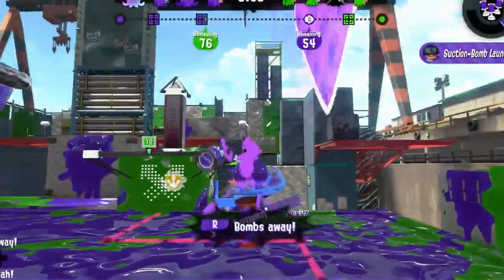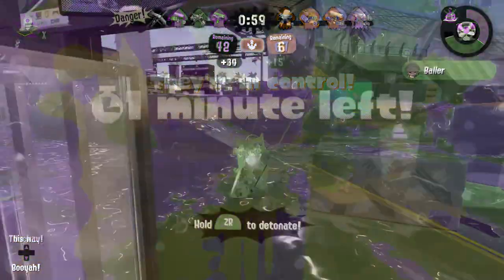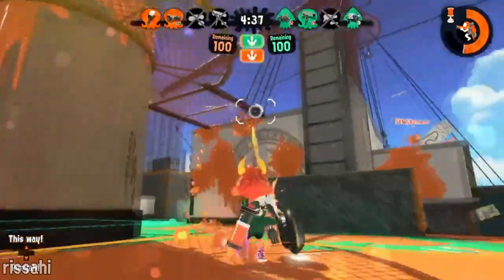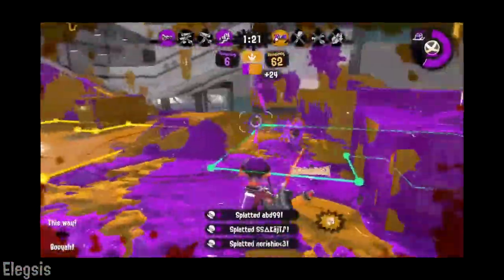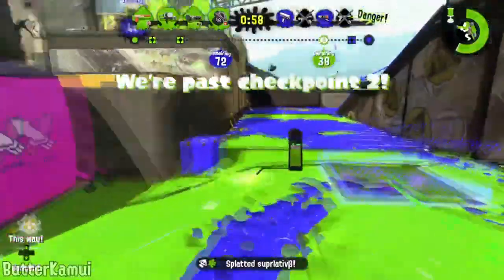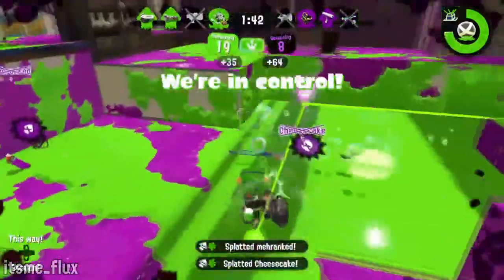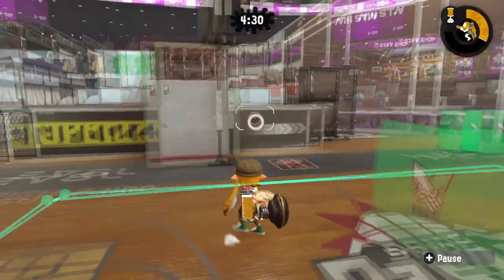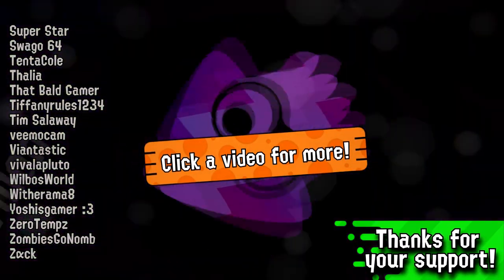Nautilus 47 AND 79 Ad | THE EXPERT SPLATOON 2 WEAPON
Are you NAUT sure what weapon to pick up next on your climb to the top of the Splatoon 2 leaderboard?
ENTER THE NAUTILUS, the silvery squid slayer that maybe you have NAUT tried... until now.

(I DID IT I FINISHED THE AD YAHOOOOOOOOO PLEASE ENJOY)

Like this kind of content? Thank you for the support! I make all kinds of Splatoon 2 content and stream at least 4-5 days a week!